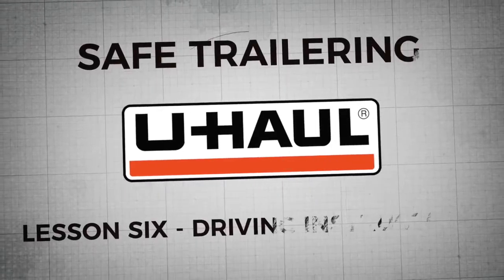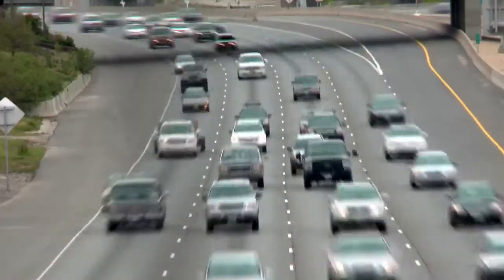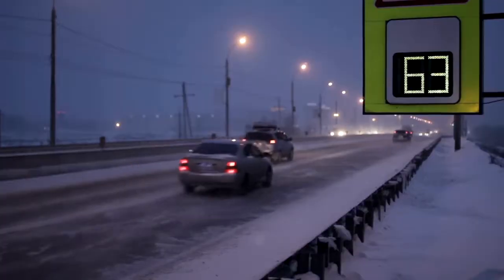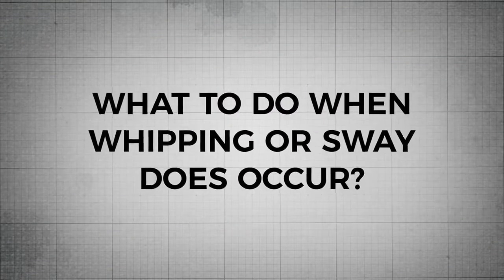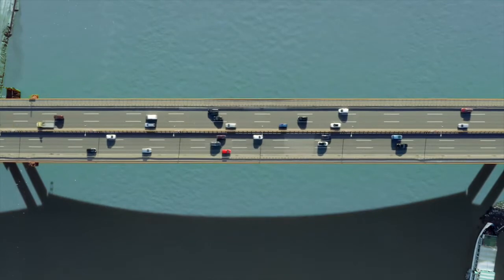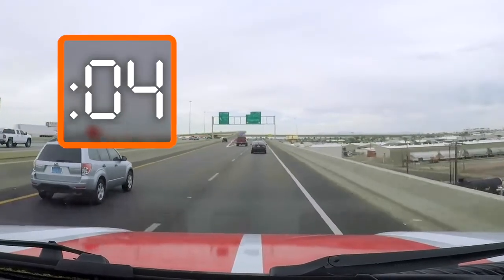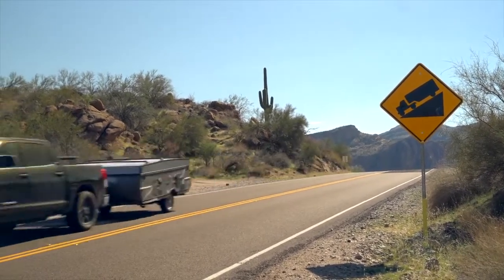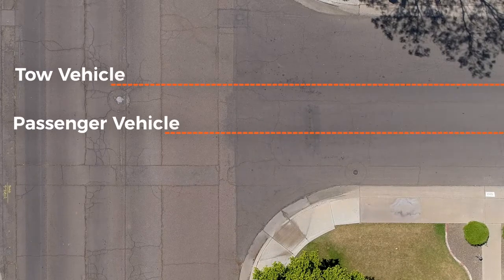Safe Trailering Lesson 6: Driving Tips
ABOUT U-HAUL